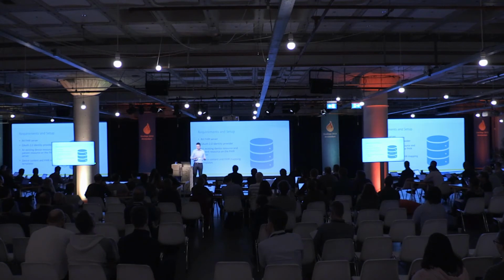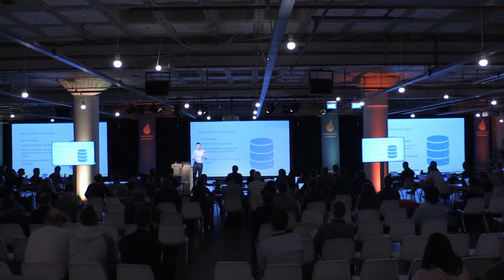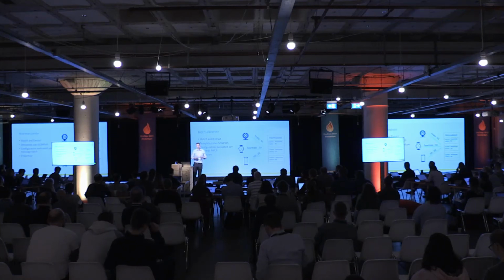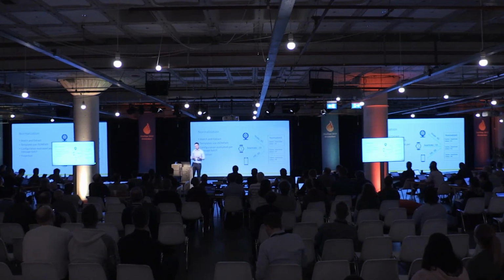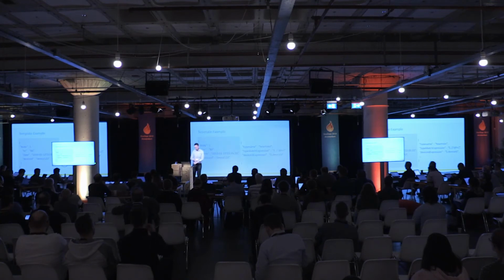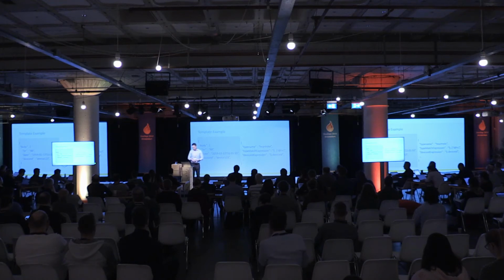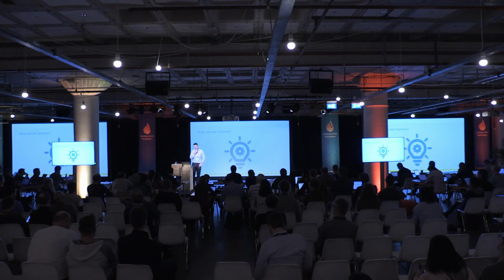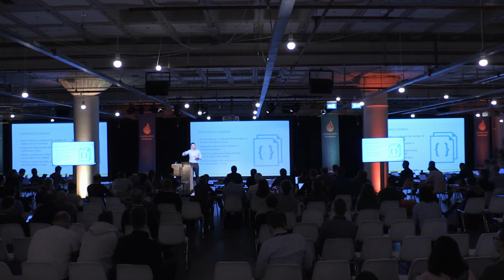Dustin Burson & Nate Malubay - IoMT - High Frequency Data | DevDays 2019 Amsterdam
A deep dive into the challenges associated with ingesting data from Internet of Medical Things (IoMT) devices. Cover lessons learned and explore possible solutions leveraging the FHIR specification high frequency data sets with low latency.